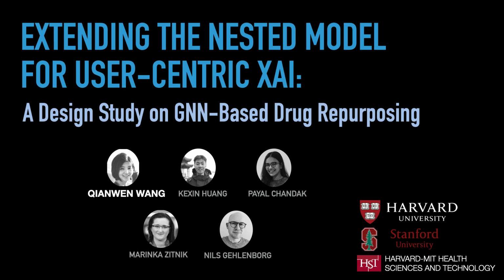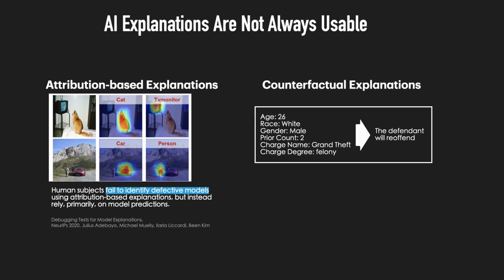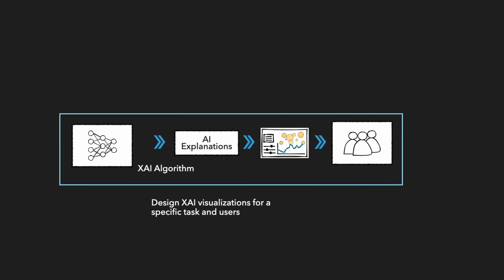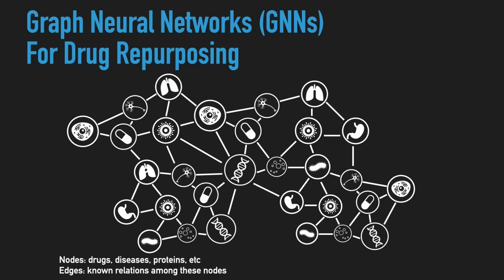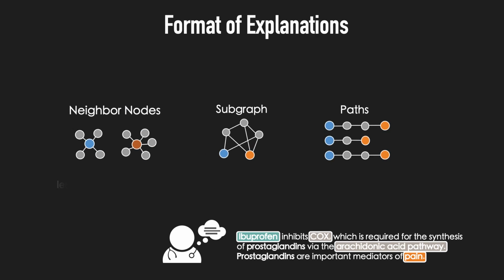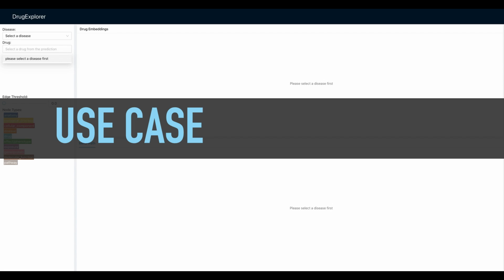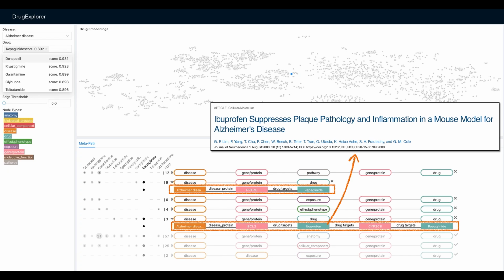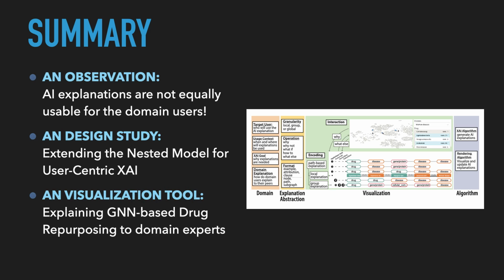Extending the Nested Model for User-Centric XAI: A Design Study on GNN-based Drug Repurposing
Presentation video for our paper at IEEE VIS 2022